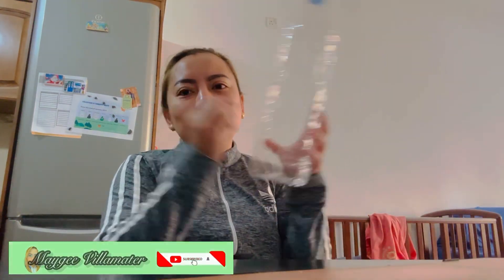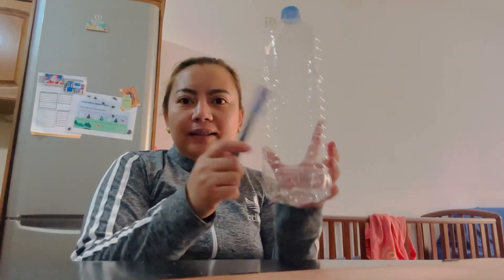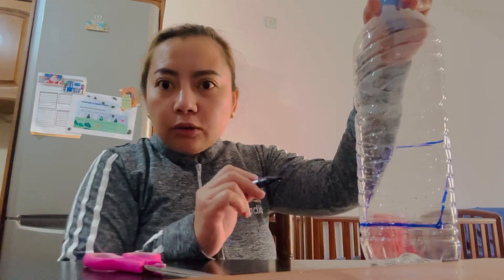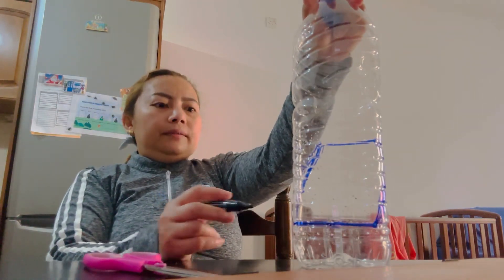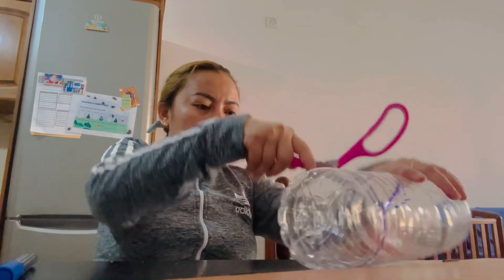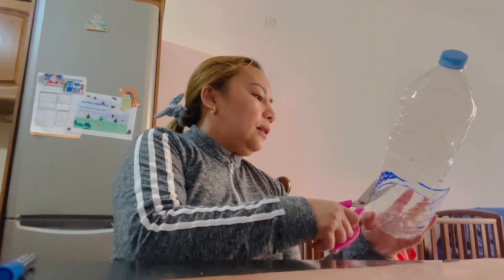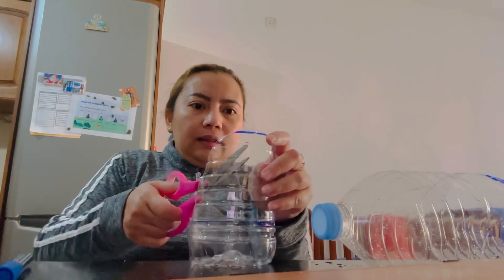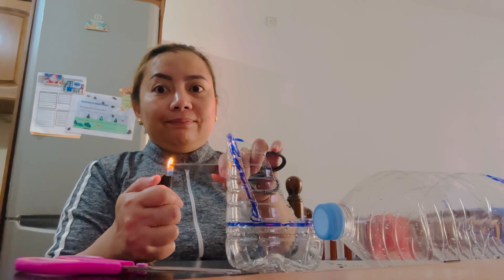CREATE YOUR OWN DIY SOAP 🧼 BOTTLE IN EUROPE 🤣😭🤫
Musician: @iksonmusic by